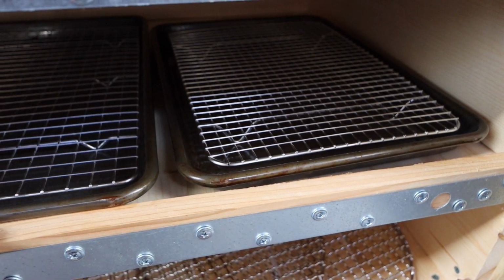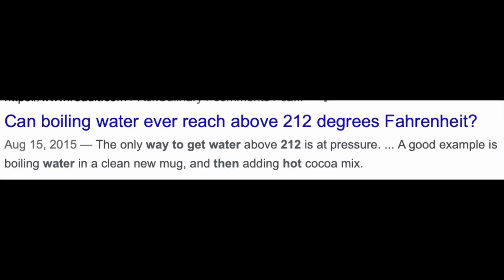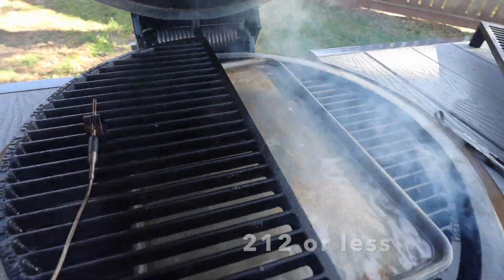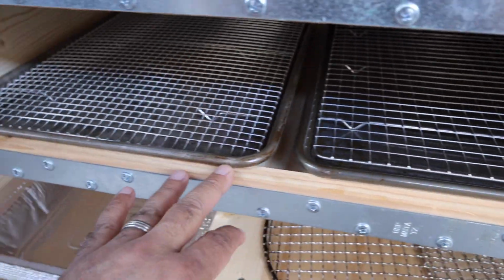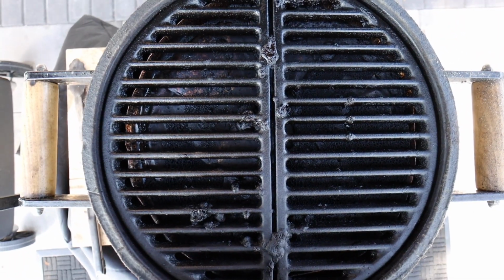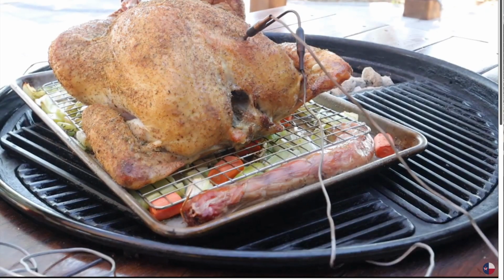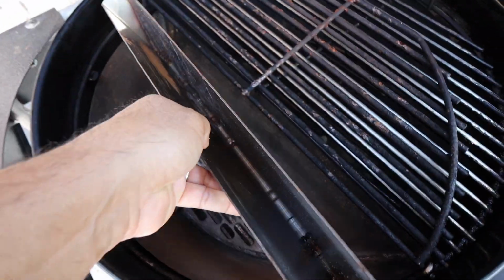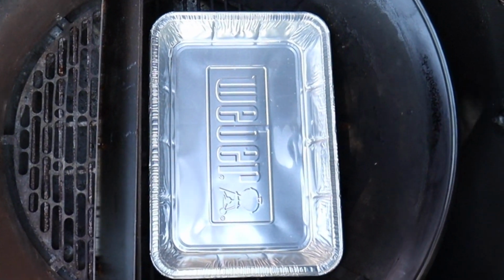Drip Pans & Water Pans - How they help you for BBQ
Made in the USA products I use:
CitruSafe Grill Cleaner
Superior Fire Cups
Sheet Pan and Cooling rack

Grills that I love!

Spider Grills - Shop on this landing page for my exclusive bundles and extras.

Amazon Grilling Equipment I use:
Oil Spray bottle - Flairosal Olivia
45 degree Pliers
INKBIRD 5G/2.4G IBT-26S
Anker Power Block
Nitrile Gloves
Cotton Glove inserts